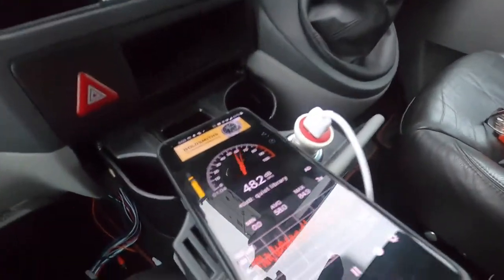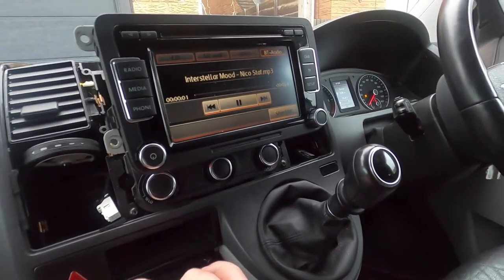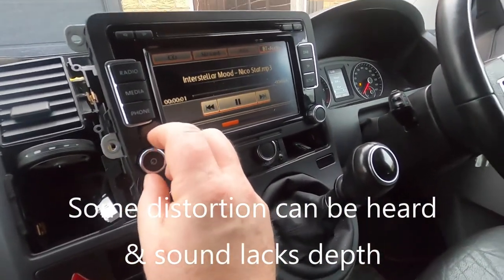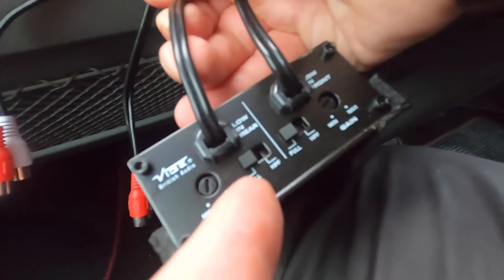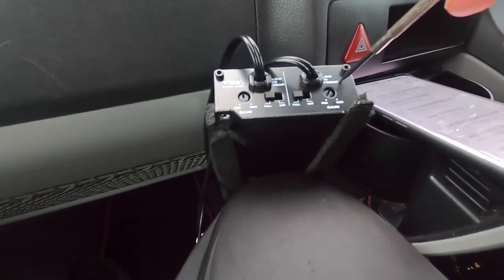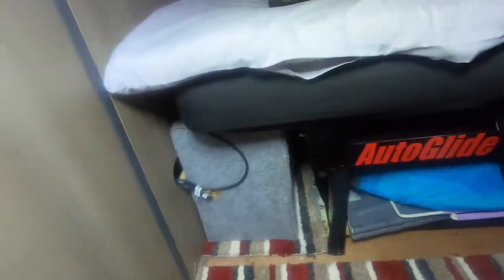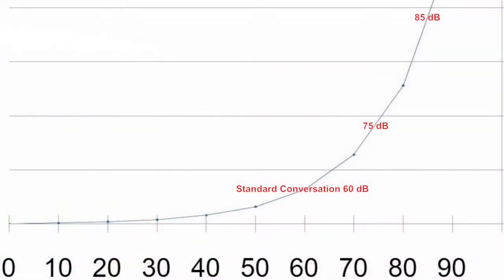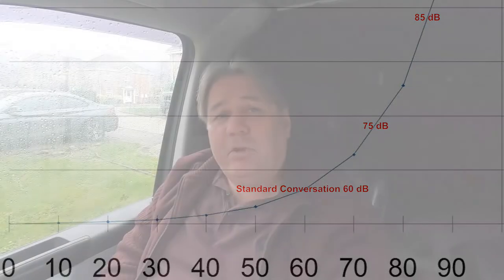Upgraded Car/Van Radio with Amplifier - Sound Test - Part 2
This is how I have upgraded the standard un-amplified radio in my VW T5 camper. This will also apply to many cars fitted with a standard system.